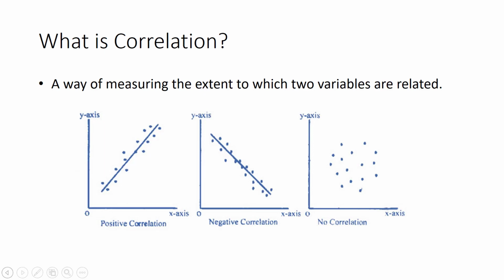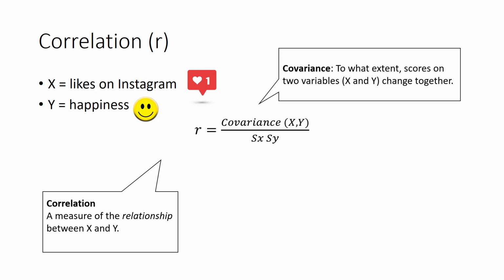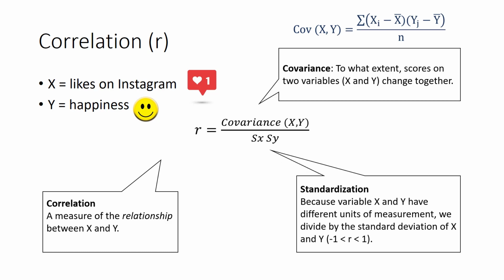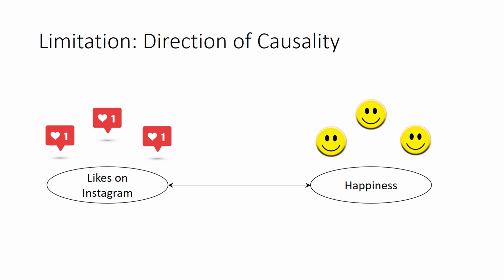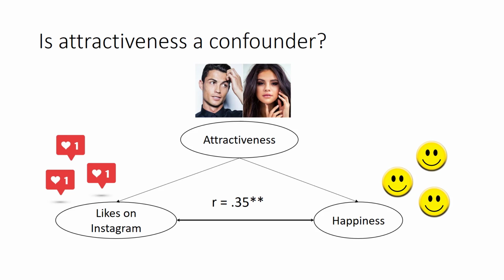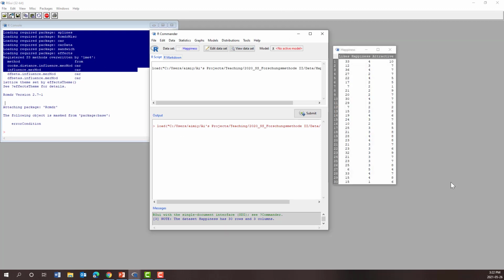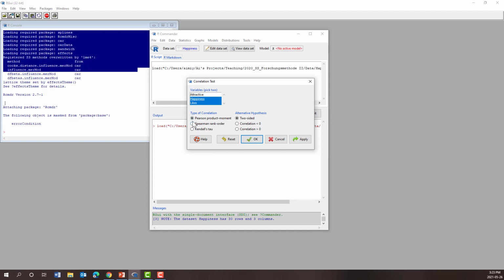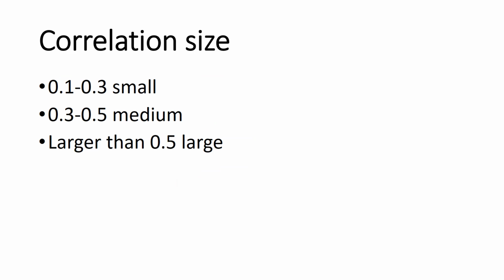Correlation with R commander